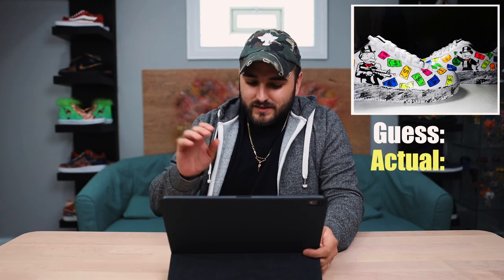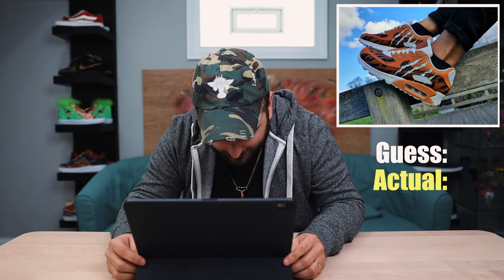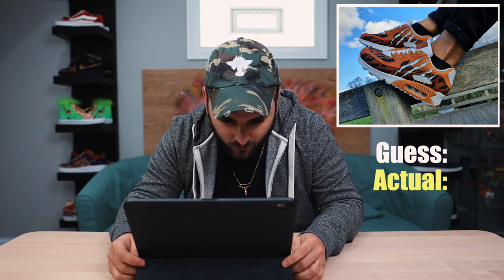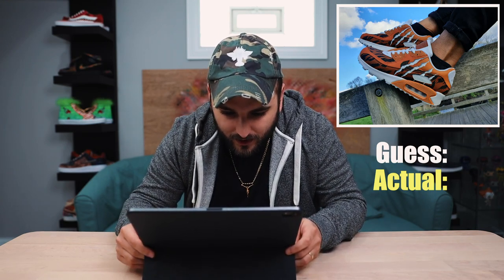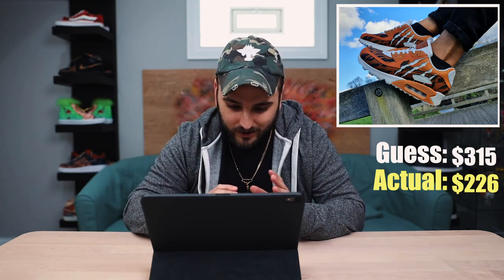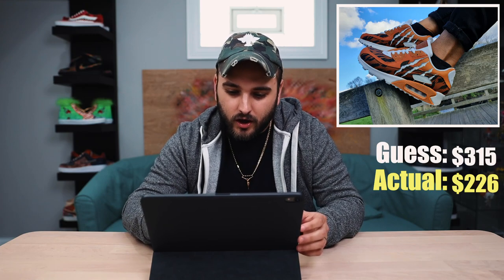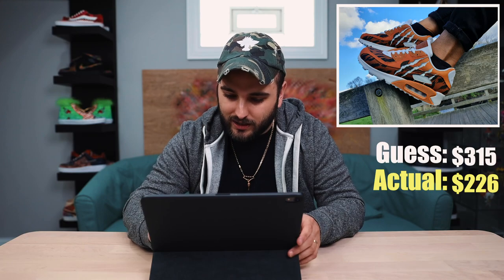Artist Guesses The Price of Custom Sneakers // Ep 02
The BEST Airbrush
The Brushes we use
My Favorite Vinyl
Detail Sander
Sandpaper Pack
Preferred Tape
Scotch-Brite Pads
My Favorite Finisher (Matte 4-Coat)
Silhouette Cameo (Stencil Cutter)

- Dillon & Jason